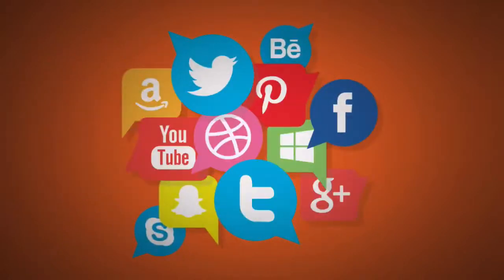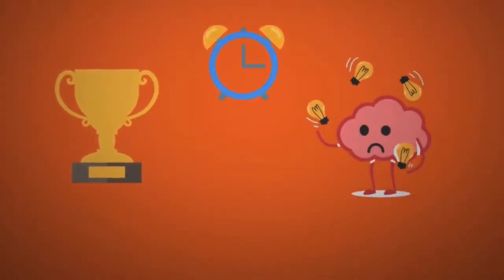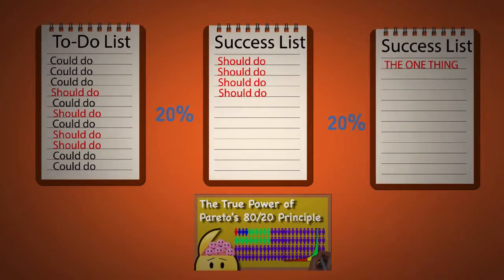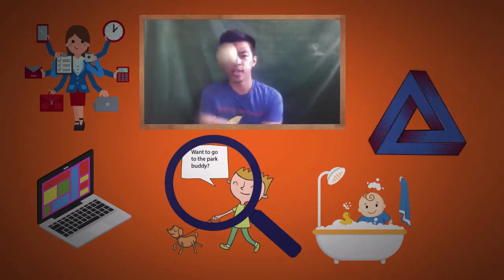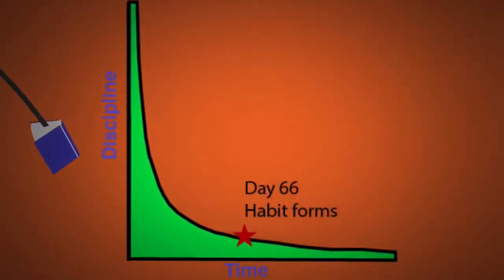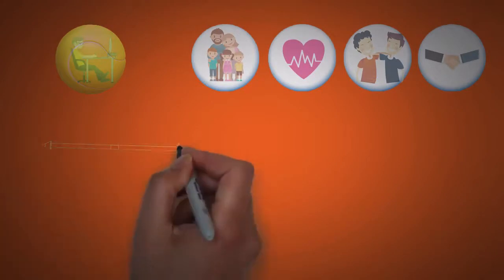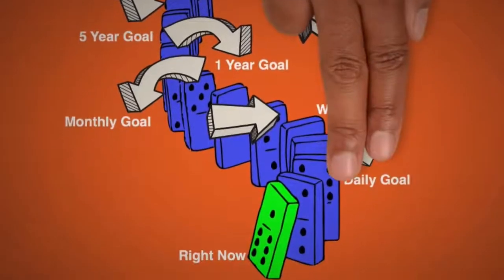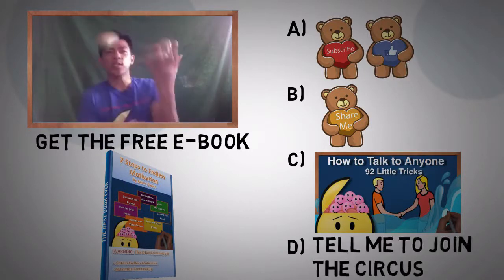Gary Keller The One Thing Animated Book Summary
Sqribble Is The ONLY eBook
Creator You’ll Ever Need…